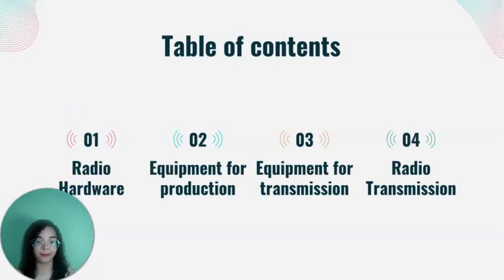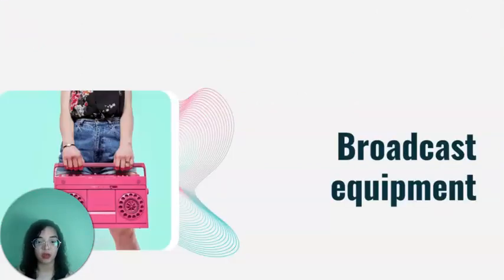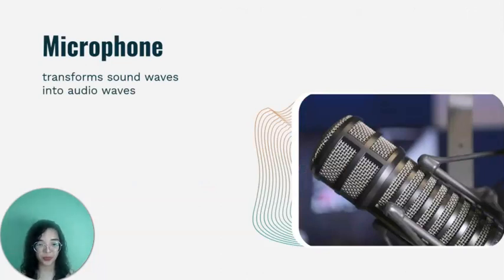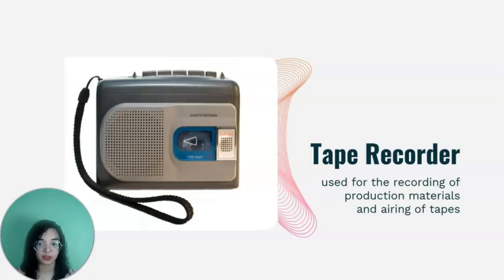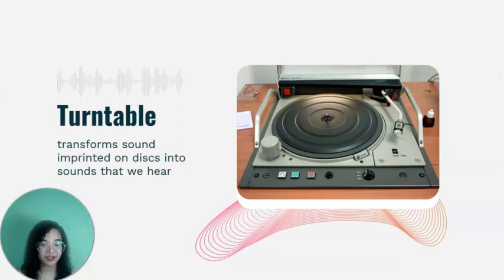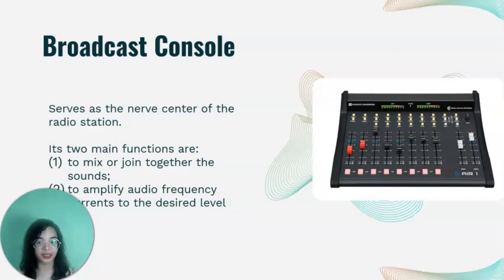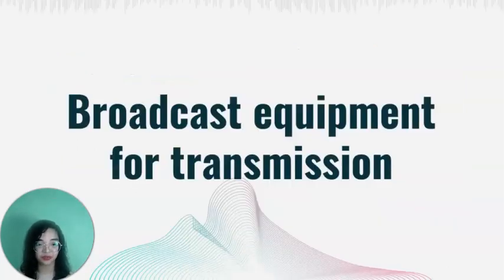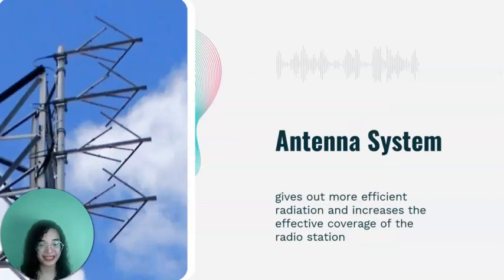Basic Radio Hardware (Part I)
Tabing, L., & Osalla, Ma. T. (2001). The Broadcast Production Process: An Overview. In Production of Print and Radio Development Communication Materials (pp. 197–211). essay, University of the Philippines Open University.